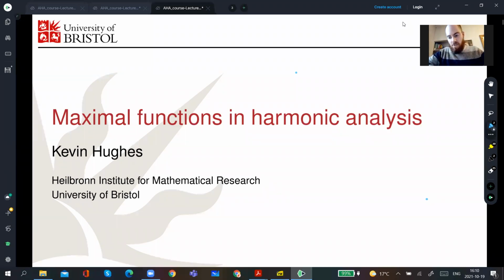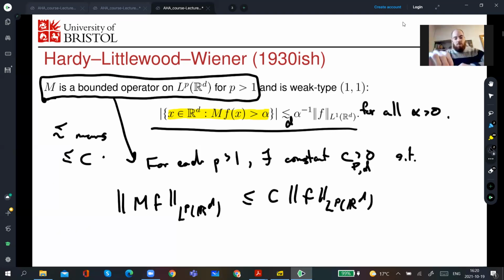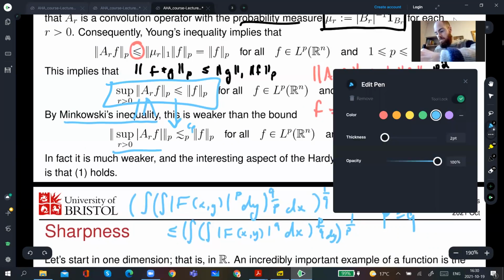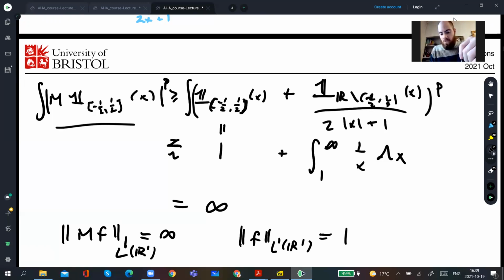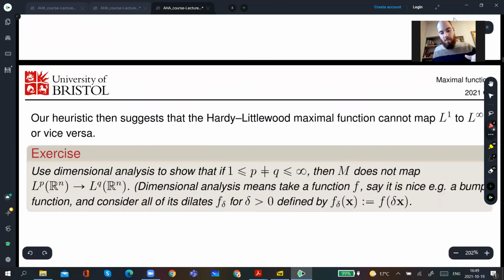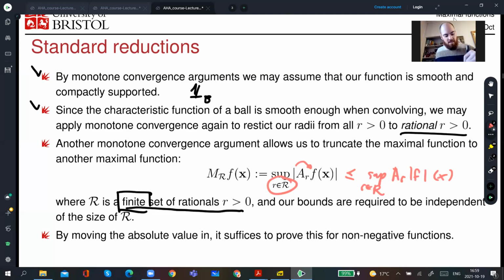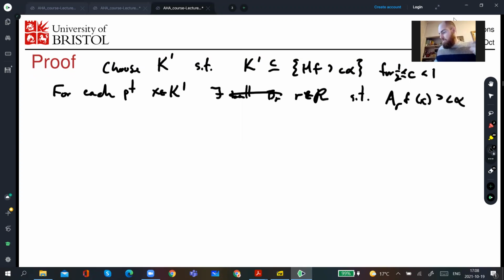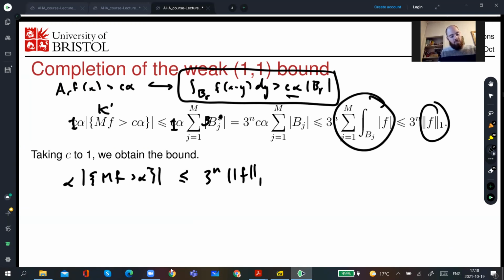Arithmetic Harmonic Analysis 2021 - Lecture 6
This is the sixth lecture in the course. In it, I pivot from the Hardy--Littlewood theorem for sums of squares to the Hardy--Littlewood maximal functions.

In this lecture, I define the Hardy--Littlewood maximal function in Euclidean spaces, state their main theorem (including Wiener's higher dimensinoal version), and prove the weak (1,1) bound. The proof I give is the standard proof using Vitali's covering lemma which I also state and prove.

In the next lecture I give the interpolation argument for the Hardy--Littlewood maximal function which completes the proof of the Hardy--LIttlewood--Wiener maximal theorem and discuss applications to ergodic theory.